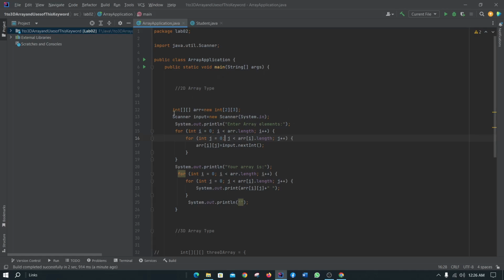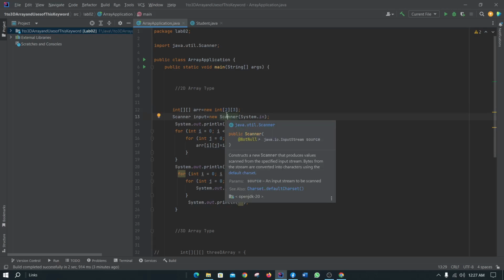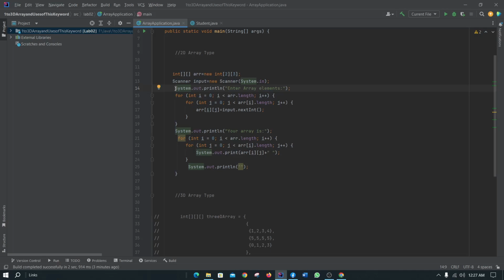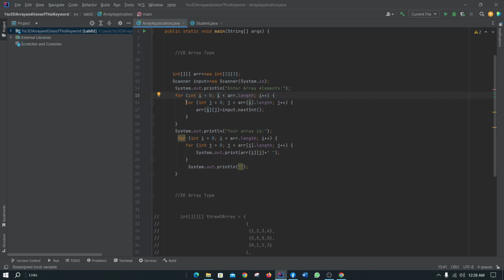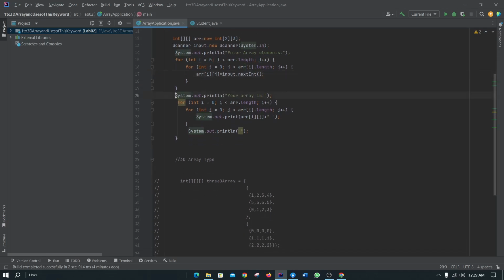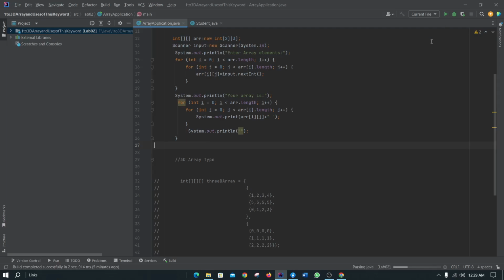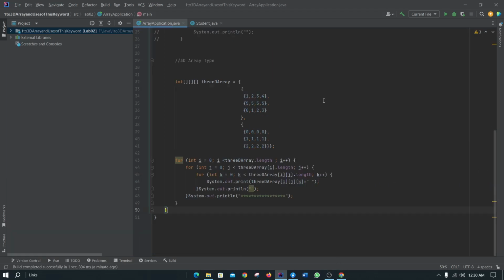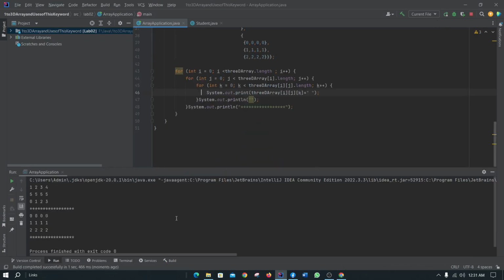Java Basic Code - 2D Array, 3D Array ( English Tutorial )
By these codes we can get a basic idea about Multidimensional (2D & 3D) Array.

We are passionate about sharing the latest coding techniques, exciting projects, and comprehensive theory related to computer science and engineering.

Our channel is a hub for aspiring and seasoned programmers alike. Whether you're a beginner looking to learn the fundamentals or an experienced developer seeking advanced concepts, we have something for everyone.

Through our meticulously crafted coding tutorials, we simplify complex concepts, making them accessible and easy to understand. From languages like C, C++, Java, Python, to cutting-edge technologies like machine learning, artificial intelligence, and blockchain, we cover a wide range of topics.

But it's not just about coding. We believe in the power of practical application. That's why we showcase exciting projects that demonstrate the real-world impact of computer engineering. Our projects span various domains, including web development, mobile apps, automation, and more.

In addition to coding and projects, we delve into the theoretical aspects of computer science. From algorithms and data structures to operating systems and networking, we explore the foundational knowledge that underlies the digital world we live in.

Whether you're seeking to enhance your skills, gain inspiration for your next project, or simply expand your knowledge, our channel is here to support you on your journey.

Let's dive into the fascinating world of computer engineering together!